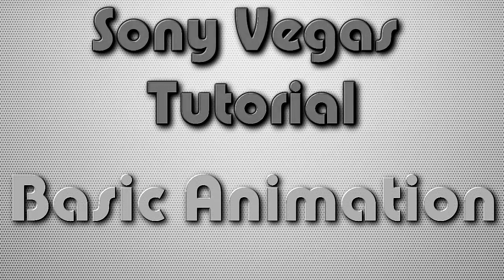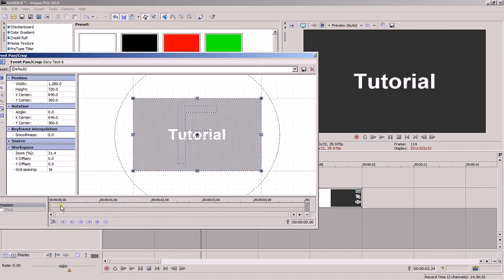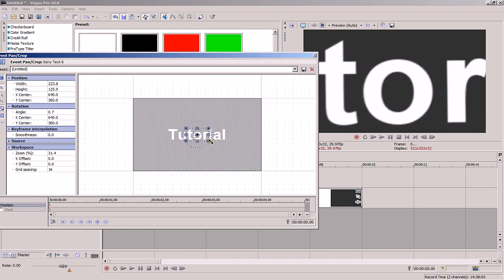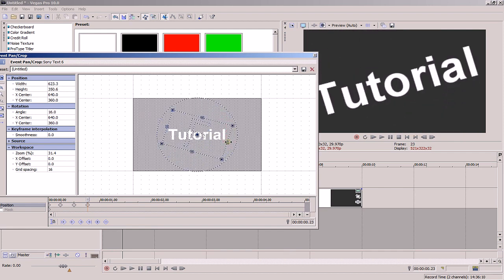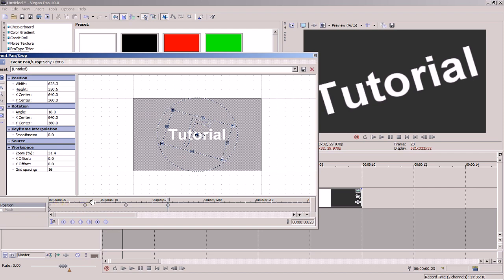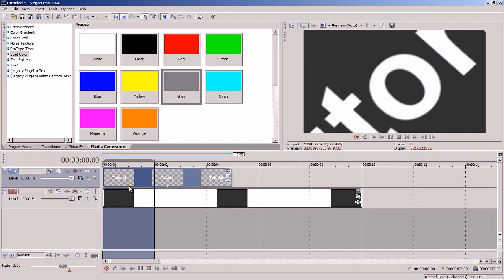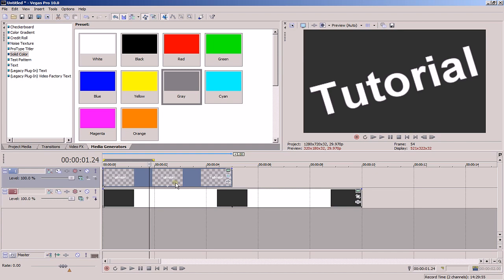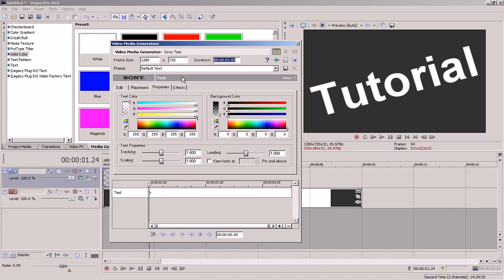Sony Vegas - Basic ANIMATION Tutorial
A basic Sony Vegas Pro ANIMATION tutorial/guide for beginners.
SONY VEGAS EASY ANIMATION TUTORIAL | Twitter: @therealmossi

This Sony Vegas Tutorial Covers:
1. Basic Animation: Position
2. Manipulating the Animation Timeline
3. Manipulating Events within a Time Frame
4. RAM Preview & Correcting mistakes
5. Basic Animation: Other Parameters (Color, font, effects etc...)